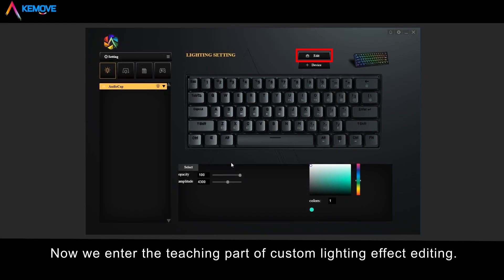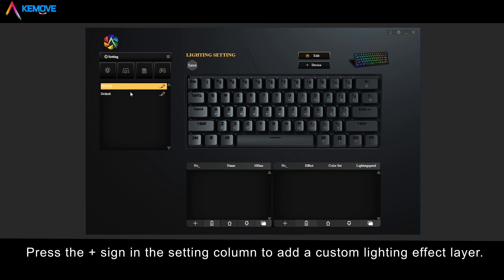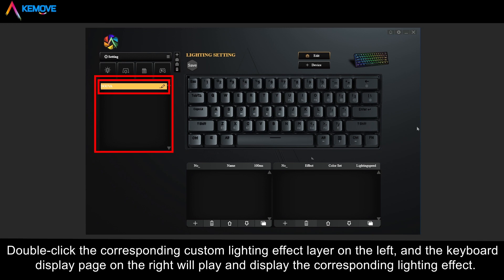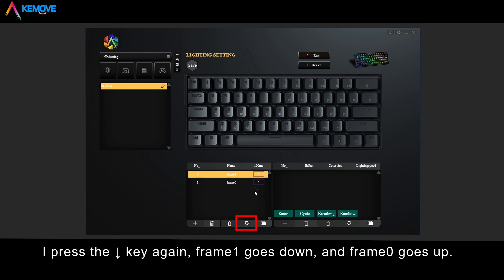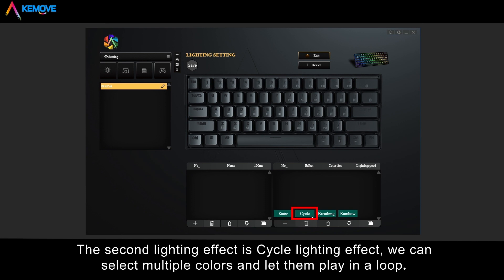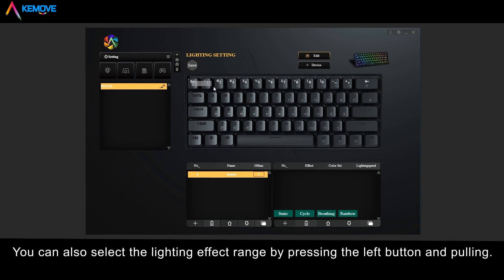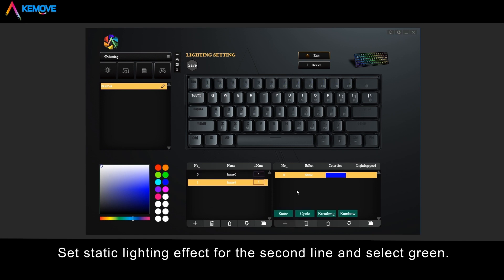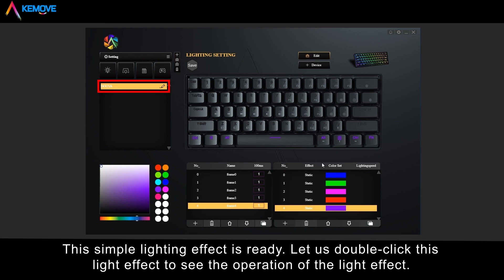KEMOVE DK61 SNOWFOX/SHADOW Custom Lighting Effect Guiding Video(60% mechanical keyboard)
This part is to teach you how to create custom lighting effects and save them to the keyboard. After the customized lighting effect is edited and saved on the keyboard, it can be switched by pressing FN +]} keys.